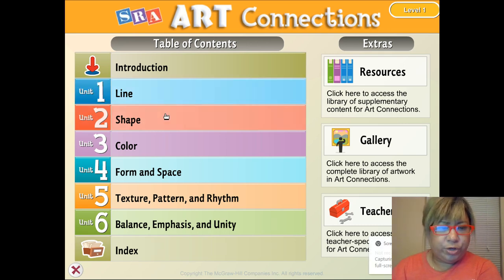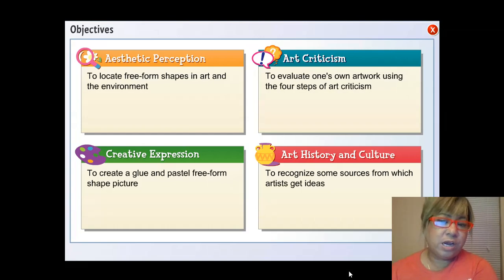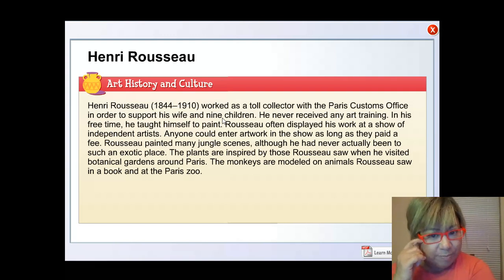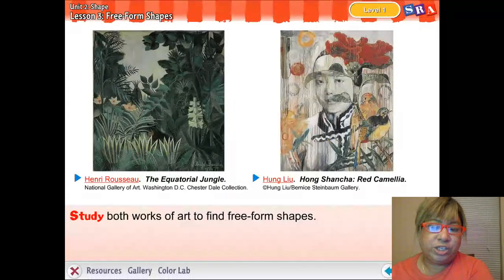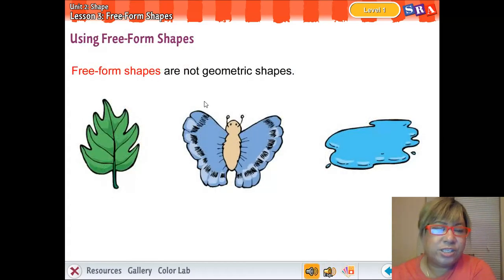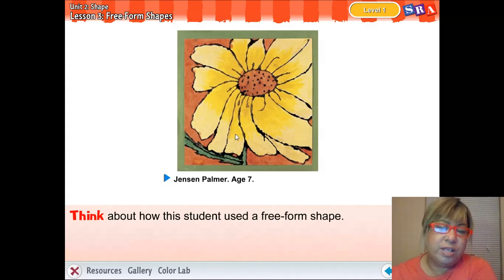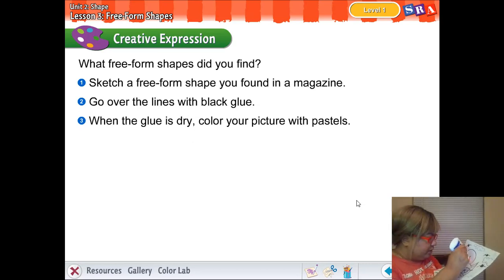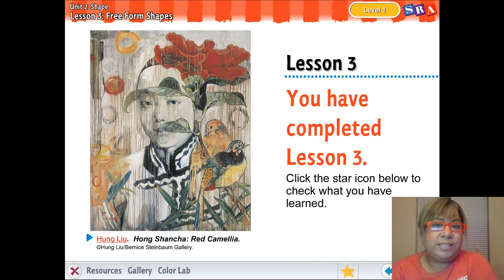1st Grade Freeform Shapes